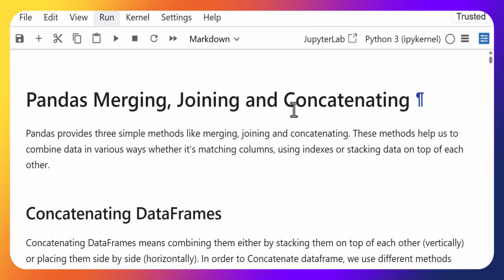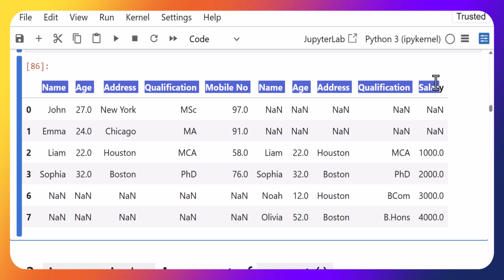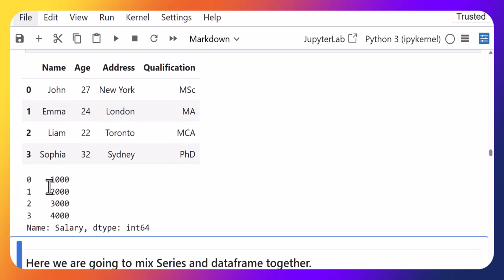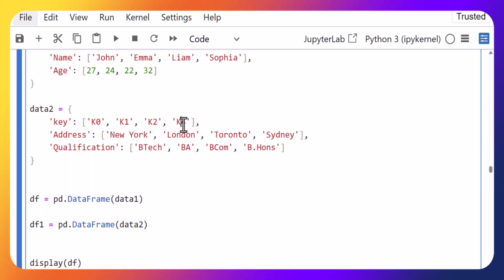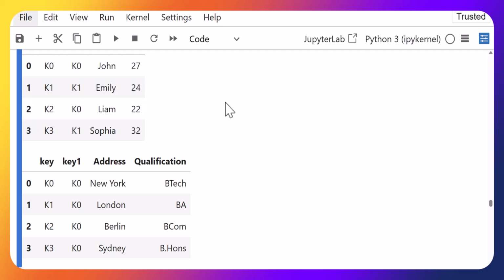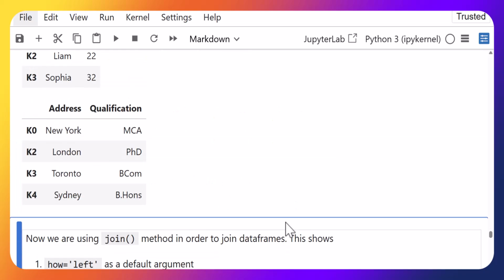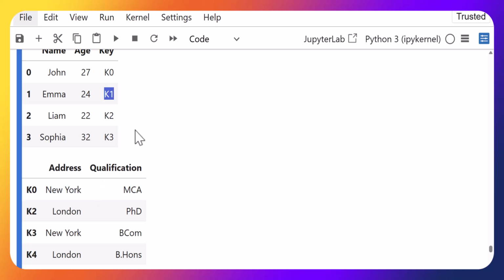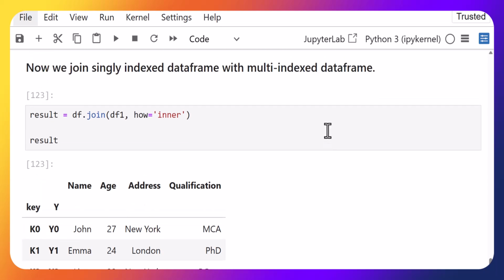DataFrame Merging, Joining and Concatenation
This video provides a comprehensive demonstration on the Pandas DataFrame merging, joining and concatenation.